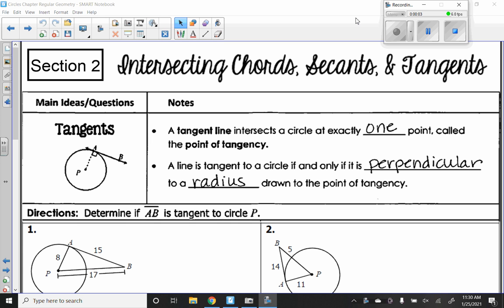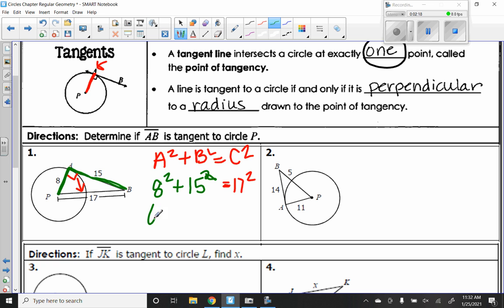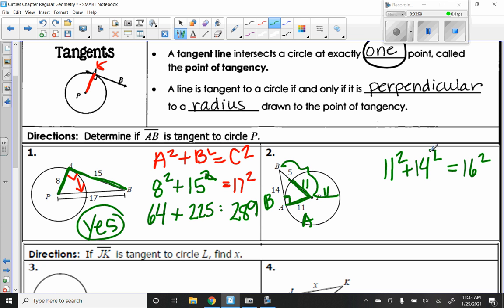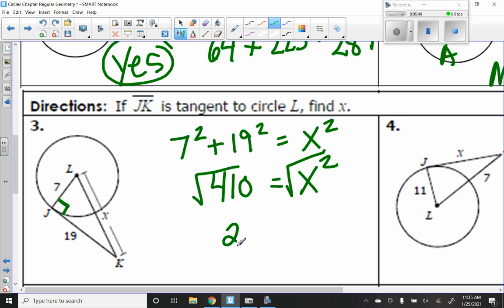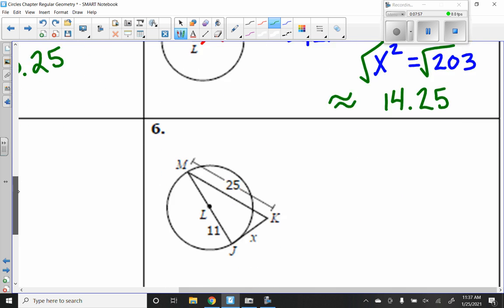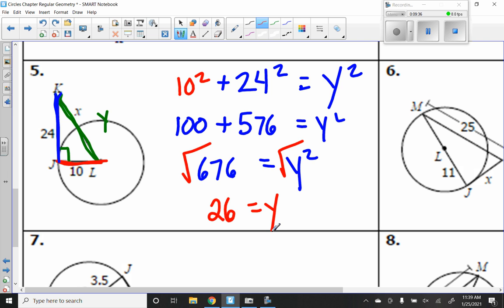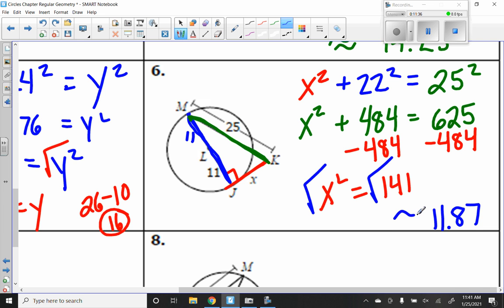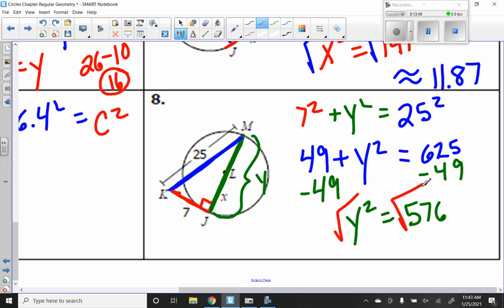Circle Tangent Video 2021